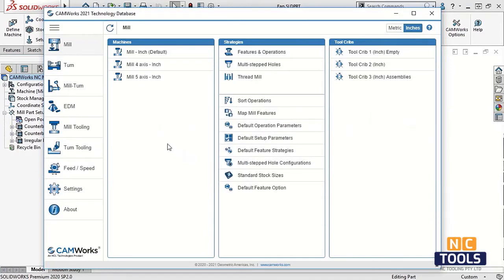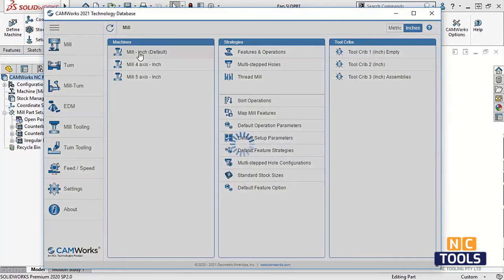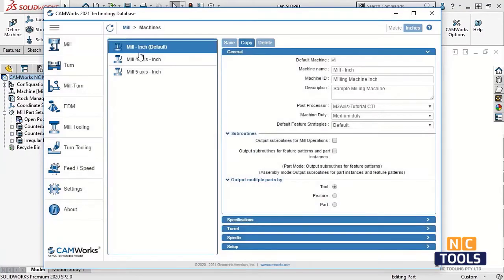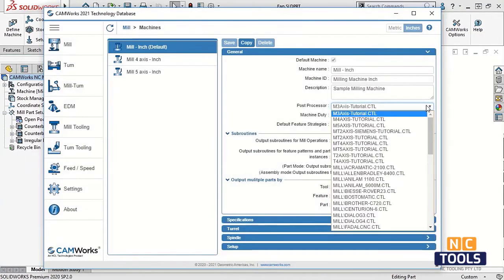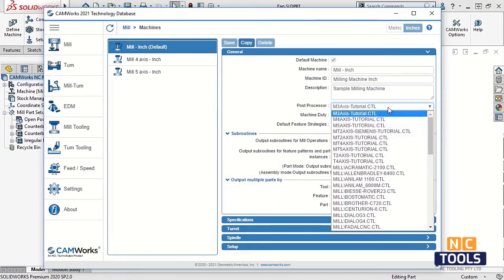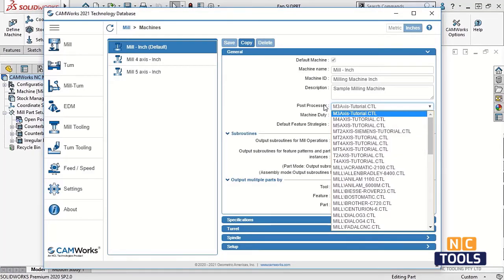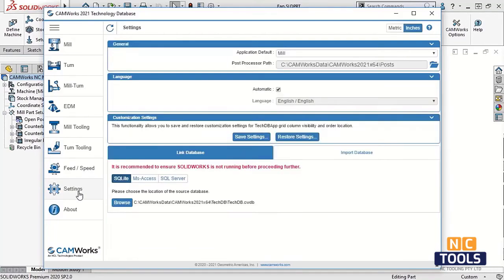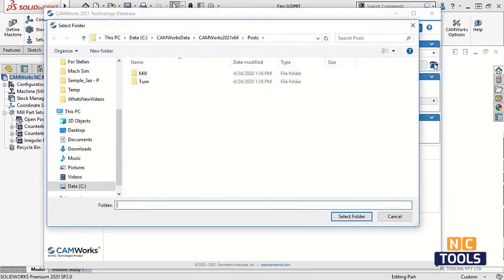CAMWorks 2021 | Option to Modify Post Processor Path in Technology Database